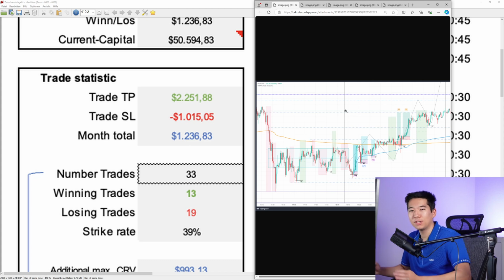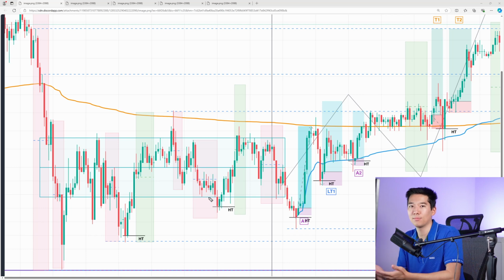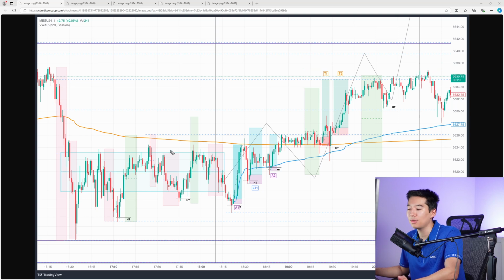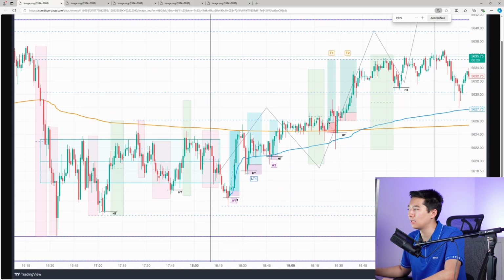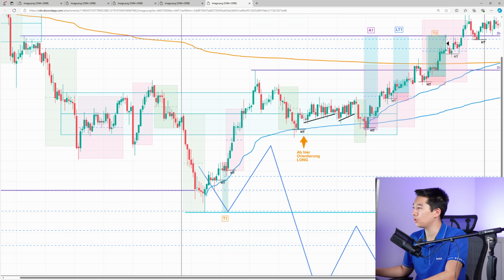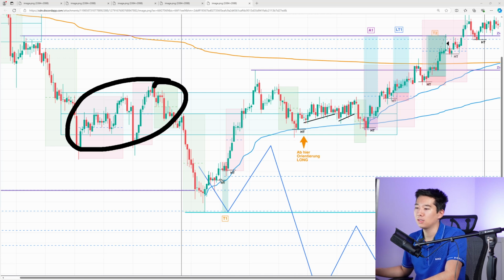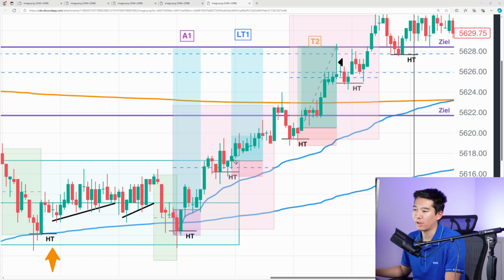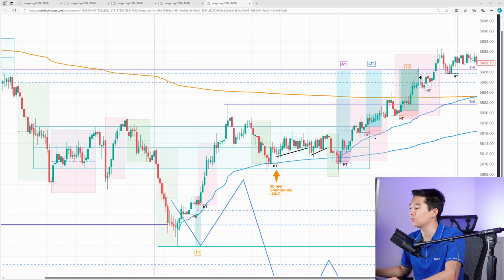How you can make demonstrable profits with trading | 1 Minute Strategy